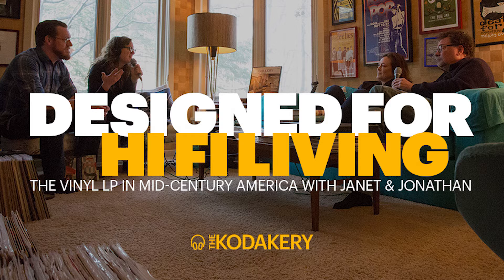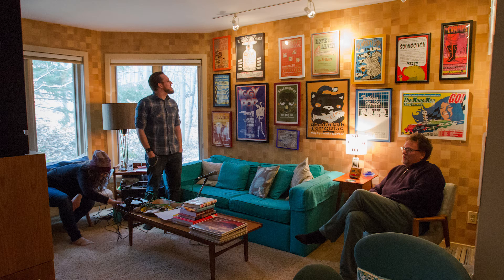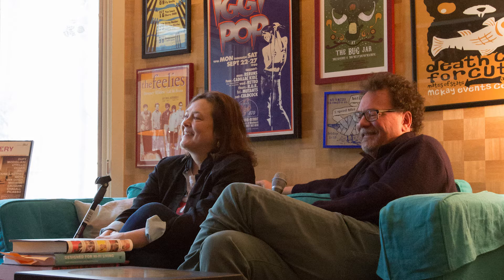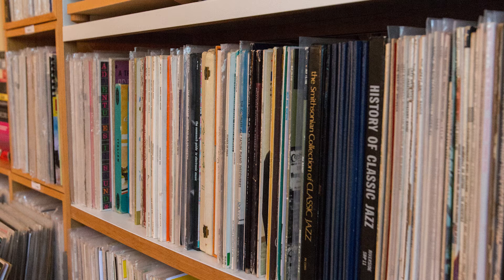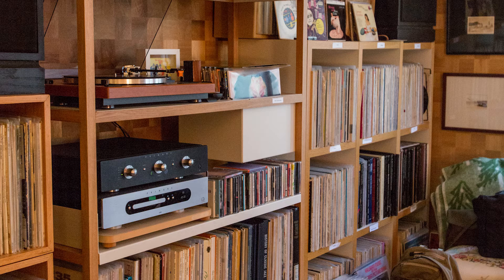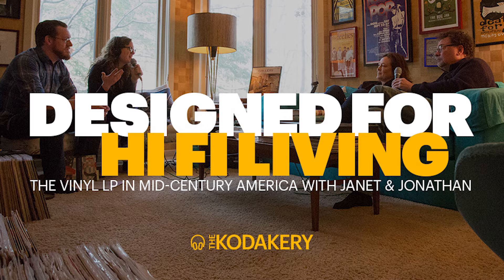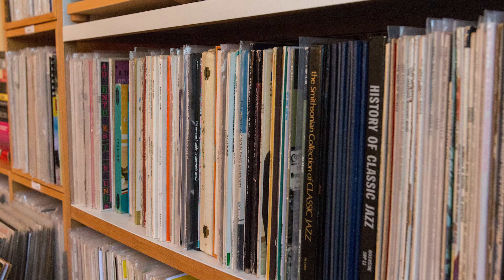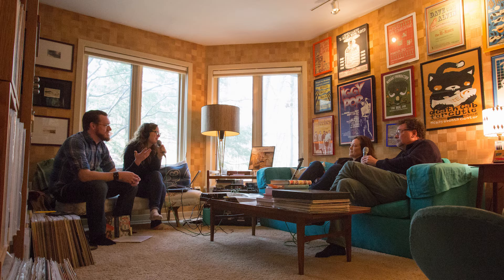"Designed for Hi Fi Living: The Vinyl LP in Mid-century America" with Janet & Jonathan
This week we are talking with Janet Borgerson and Jonathan Schroeder. These avid vinyl collectors eventually realized that they were seeing themes within the albums they had, specifically with their cover designs. This lead them down the path to writing their book “Designed for Hi Fi Living: The vinyl LP in mid-century America.” We were lucky enough to be welcomed into their home to discuss their project amid their collection. It was so fascinating learning about American culture through these covers. You definitely do not want to miss this episode!